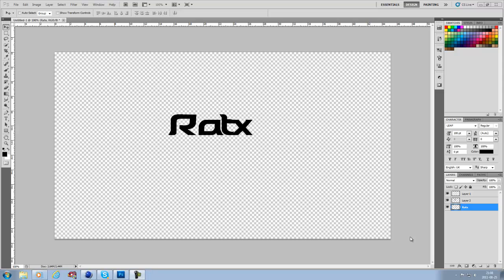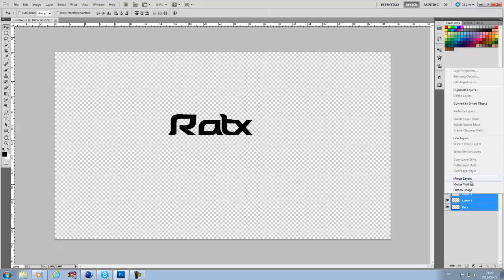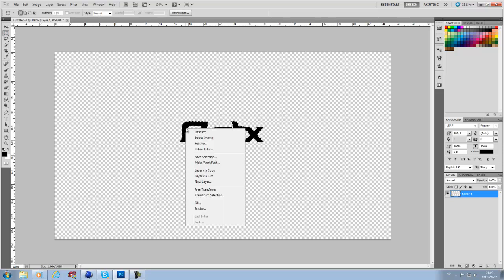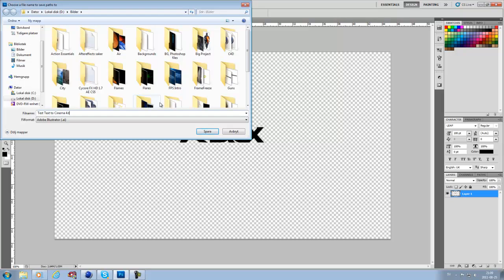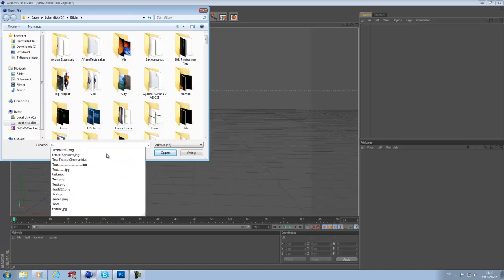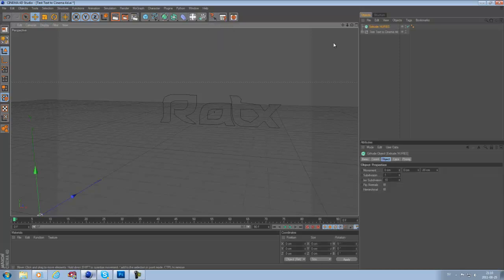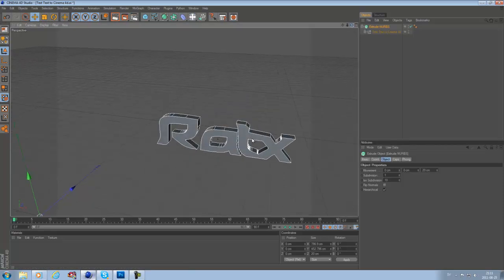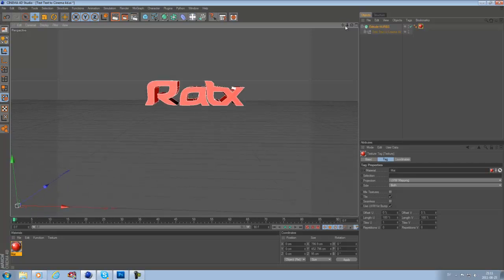How to get Photoshop Files To Cinema 4d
Whatsup guys! I really hope that you enjoy this tutorial and that it helped you :)

I am working on a pretty cool speedart right now that will be uploaded next week i think!

/David